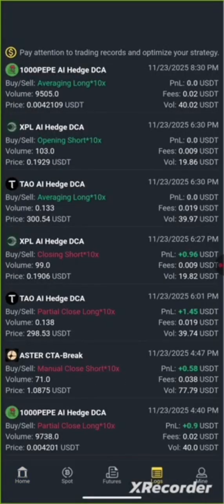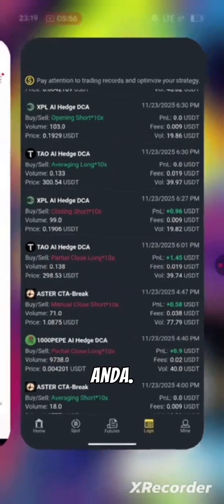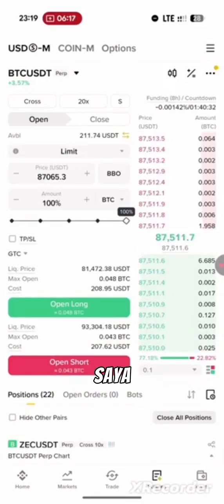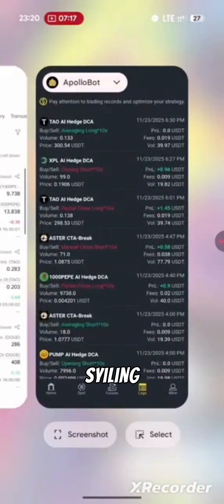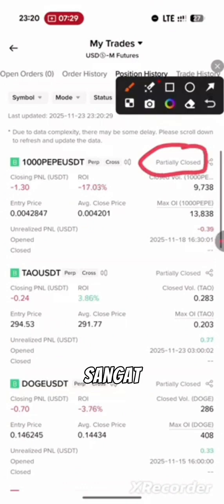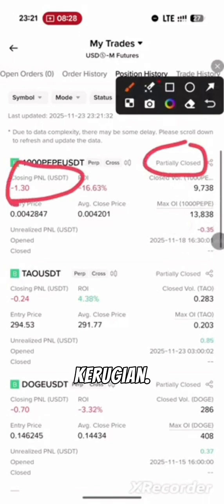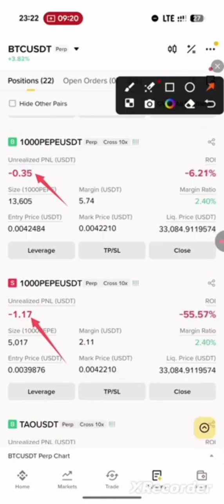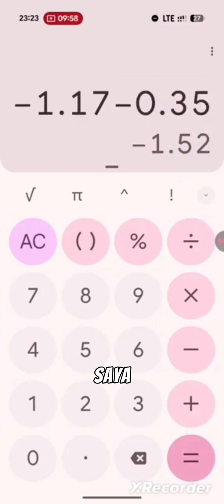Sambungan Video Ke 2 Mekanisme Partial Profits dalam Apollo Bot sebagai Strategi Pengurusan Risiko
Apa sebenarnya yang berlaku apabila market bergerak melawan posisi Apollo Bot? Dan bagaimana mekanisme Partial Profits digunakan untuk mengurangkan exposure serta menguruskan risiko?.

ini dibuat untuk tujuan pembelajaran dan perkongsian pengalaman sahaja. Ia bukan financial advice dan bukan jaminan keuntungan. Futures trading mempunyai risiko kerugian.